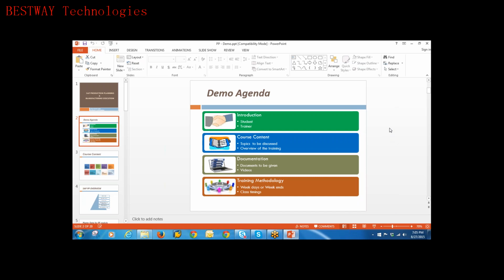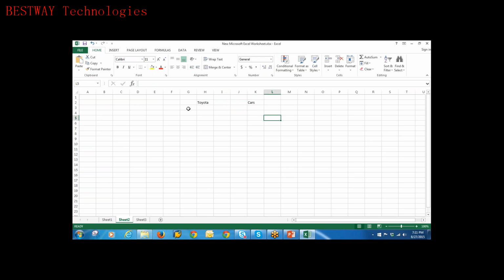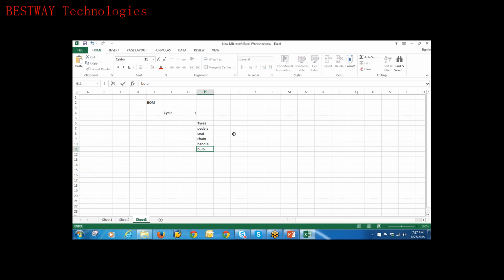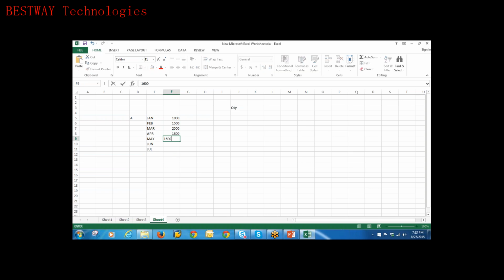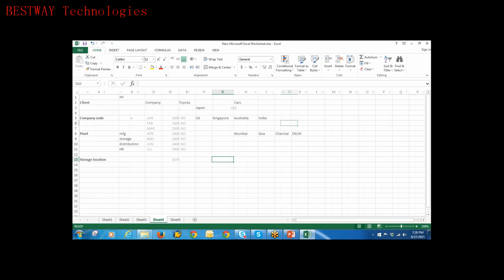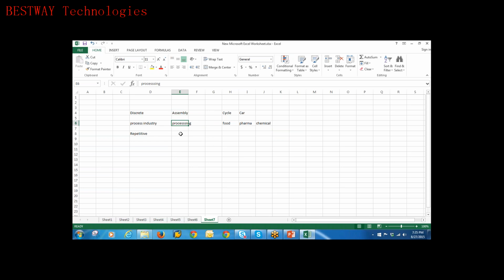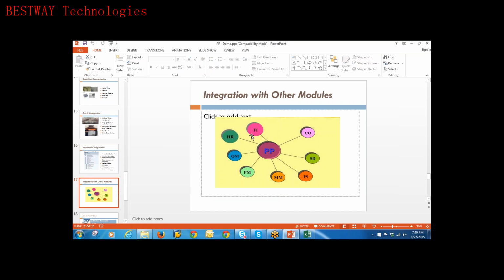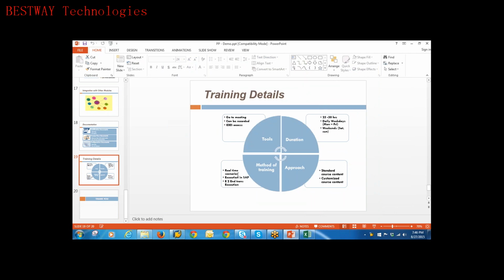SAP PP Online Training in Hyderabad | Bangalore | SAP PP Production Planning Training Video